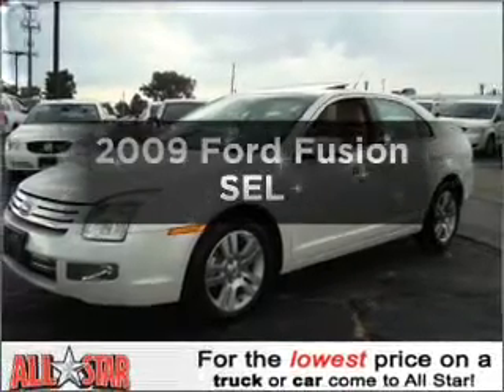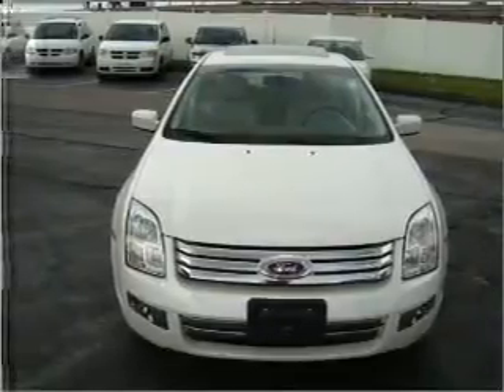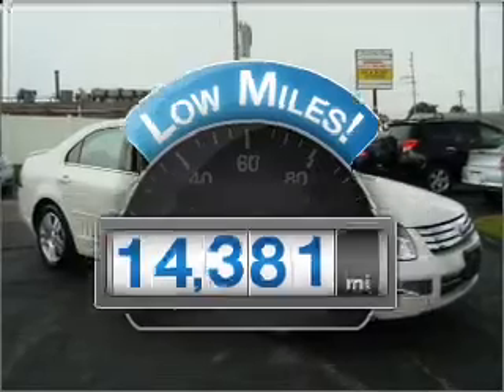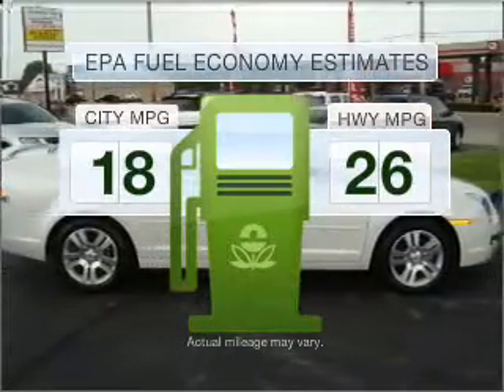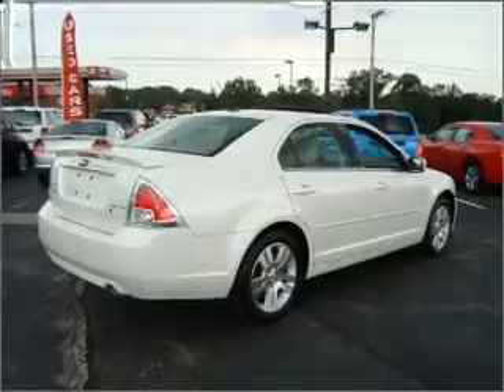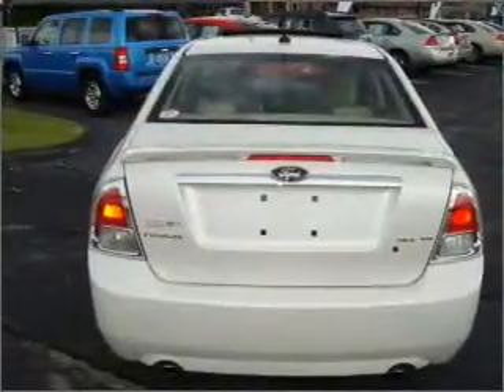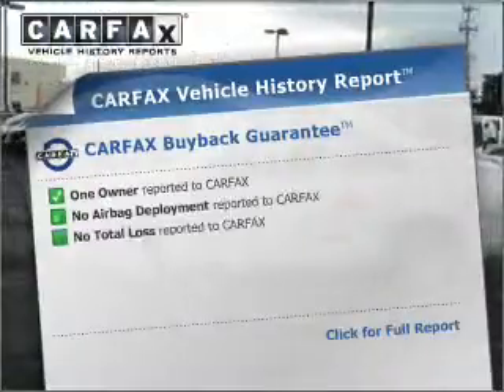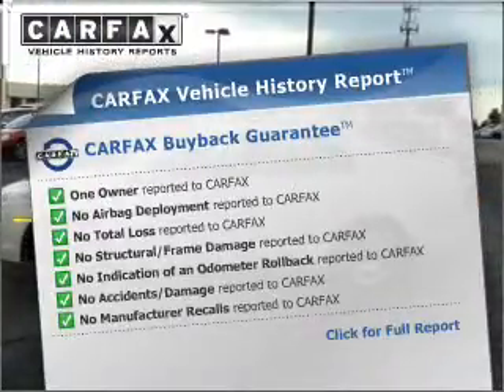2009 Ford Fusion - BRIDGETON MO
Year: 2009
Make: Ford
Model: Fusion
Trim: SEL
Engine: 3.0 liter 6 cylinder 24 valve
Transmission: 6-Speed Automatic
Color: White Suede
Mileage: 14381
Address: